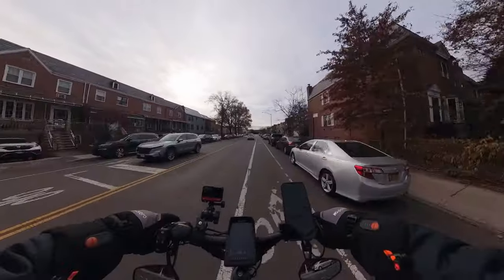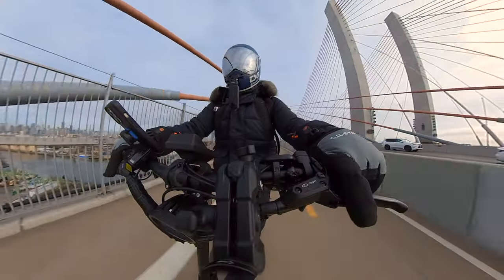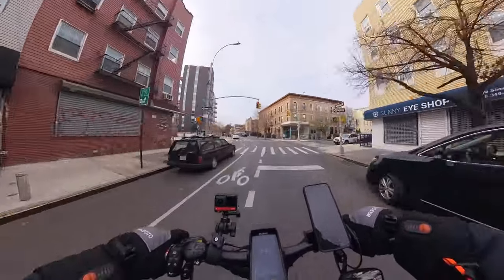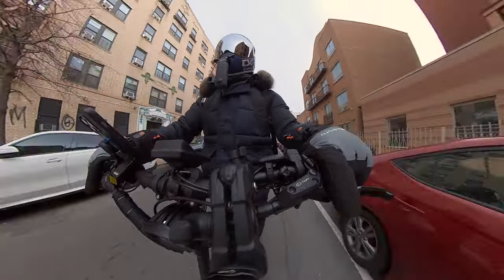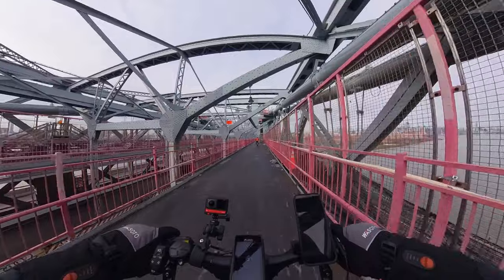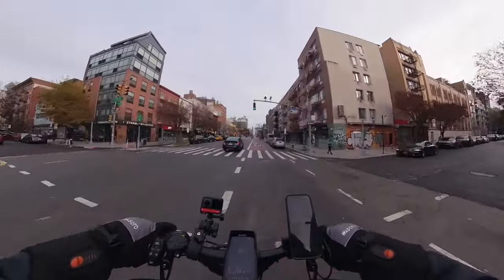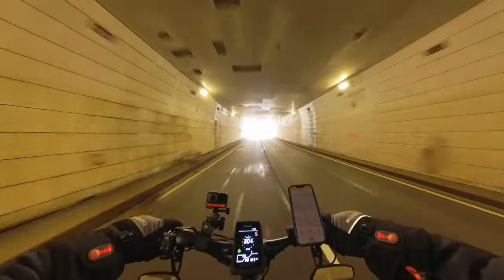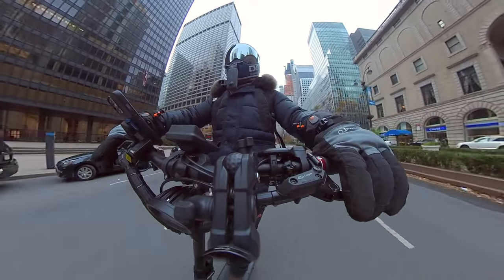First 100 Miles on the Nami Klima Max- eScooter Ownership Review! [4K]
Join me on this highspeed ride through NYC as I reflect on the my first 100 miles of ownership of the Nami Klima Max! This was a really fun aggressive ride so sit back, relax, and enjoy the ride!

Beyond Riders Gear- Armored Clothing
Shredlights- PEV Lights
FluidFreeRide- Electric Scooters
Insta360- Action Cameras/ Gimbal
WowGo Boards- Electric Skateboards

TSG Pass Pro Helmet
POC Coron Air Spin Helmet
POC Ora MTB Goggles
Meta Helmet
Chrome Industries Barrage Cargo Backpack
Kemimoto Cold Riding Gloves
Wasoto Heated Gloves

Recording Setup:
Ulanzi Quick Release Bracket
Purple Panda Lavelier Mic Kit
Dango Gripper Universal Action Cam Mount
Sandisk 512gb Extreme MicroSDXC Card

Bike Accessories:
VeeTire EHuntsman 20x4 Tires
Arclight Pedals
Cable Management
Similar Side Mirrors
Quad Lock Pro Bicycle Mount
Kryptonite 1415 Chain & NY Disc Lock

Scooter Accessories:
Cable Management
Kemimoto Oval Side Mirrors
Klima Mirrors

Video Details
00:00 Opening
00:52 Announcement
02:22 Brake Sensor
05:49 What I Like
11:54 What I Miss
16:57 Final Thoughts
20:20 Relive Recap/ Battery Recap